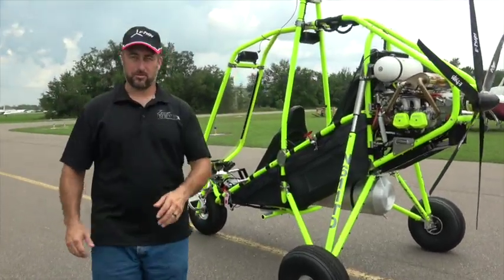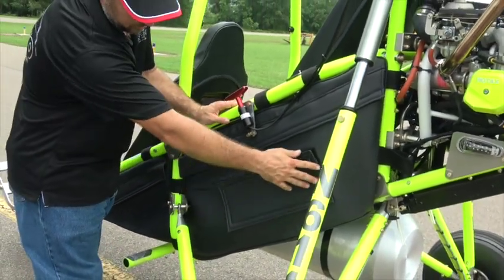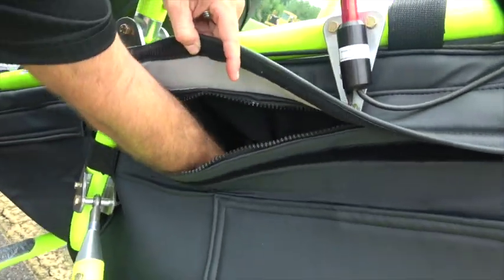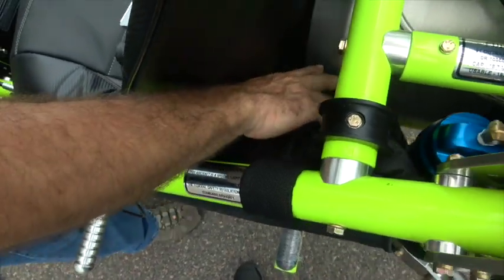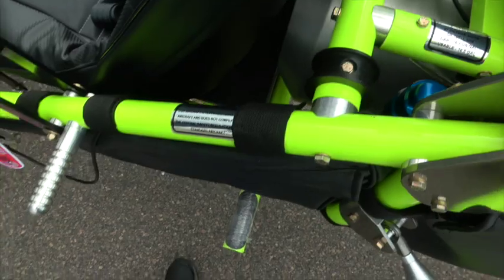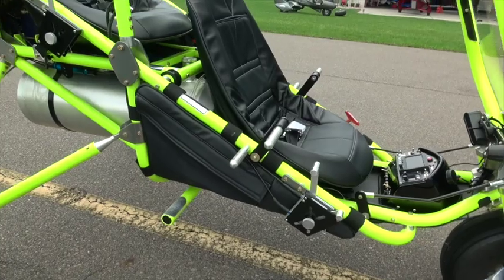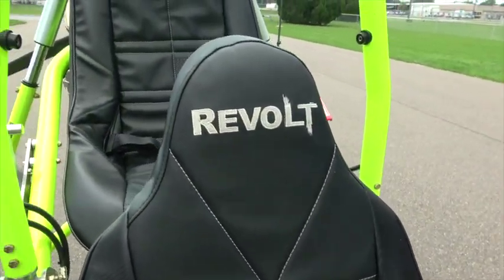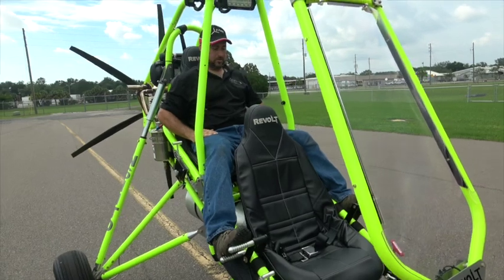saddle bags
A detailed look at the new REVOLT saddle bags.